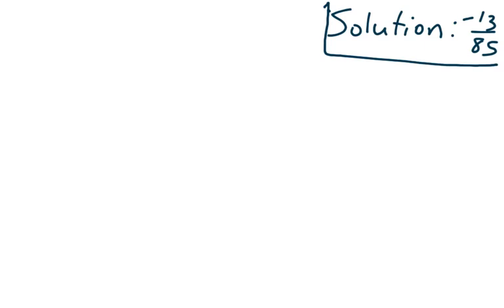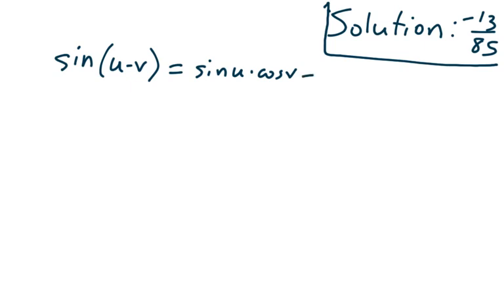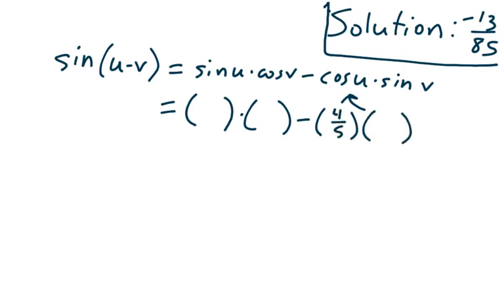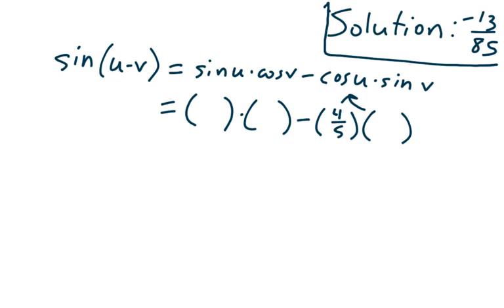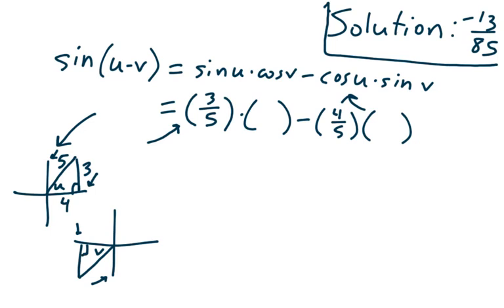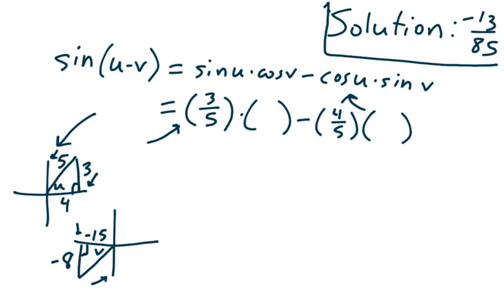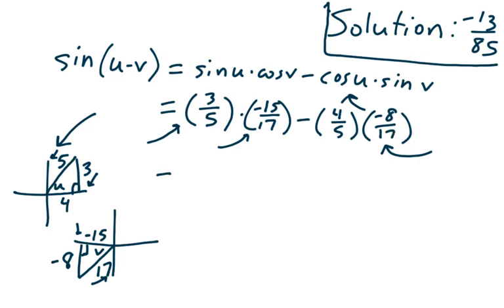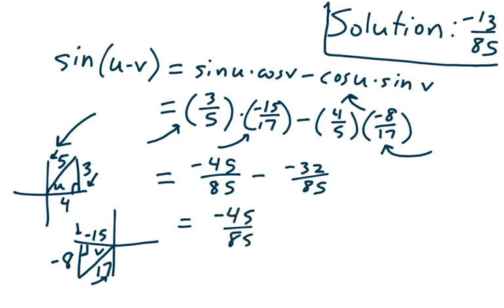Trigonometric Sum and Difference Formulas - Example Solution